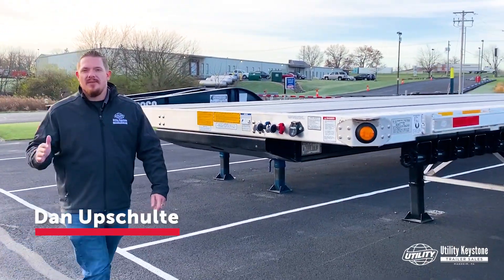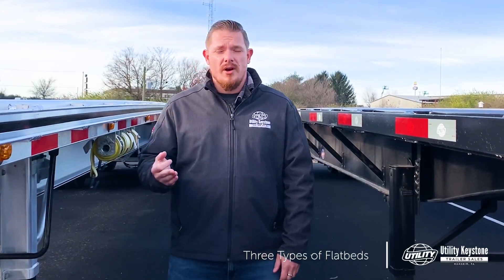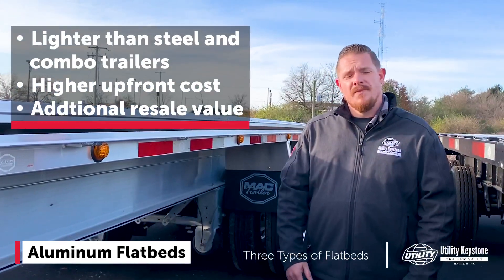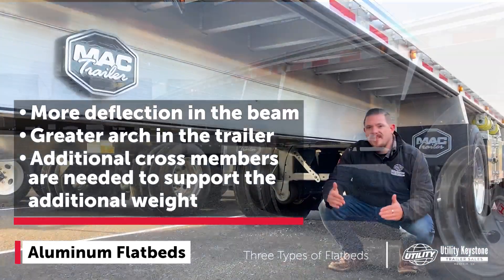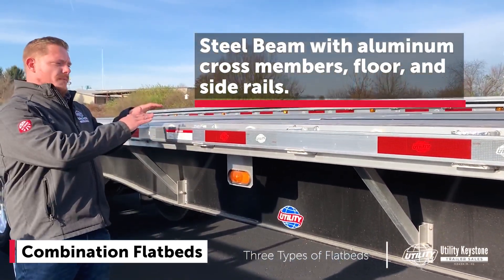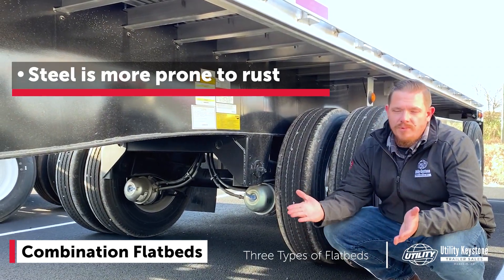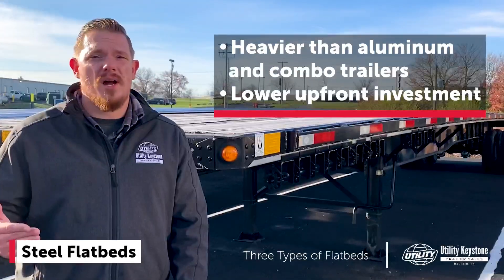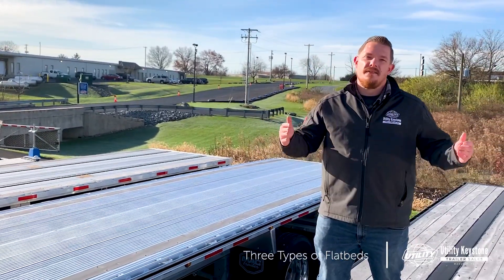3 Types of Semi-Trailer Flatbeds | How to Buy the Best Flatbed Trailer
Welcome! Today we're discussing the Three Types of Flatbed Trailers, which is part of our series on "How to Buy the Best Flatbed Trailer."

A lot depends on what you want to get out of your trailer. Choosing the right flatbed trailer for you is going to depend on what you're hauling, where you're hauling, and how long you're holding onto the trailer.

If you're looking for something flashy, maybe an aluminum trailer is the way to go. If you're looking for something to go to work, maybe you're looking at a combo trailer. If you need something heavy-duty, an all-steel trailer could be right for you.

Today we’ll review each flatbed type to find the one that’s right for you. Some of the questions we’ll ask are:

• How much does a combo trailer cost?
• Can I customize my flatbed?
• What are the different types of flatbed trailers?
• How much does a flatbed trailer weigh?
• What is a combo trailer?
• Aluminum vs. steel flatbed trailer, which is best?